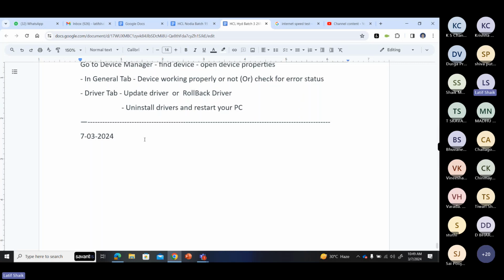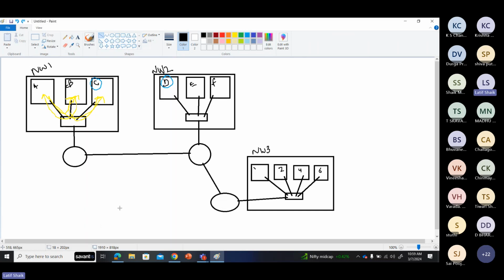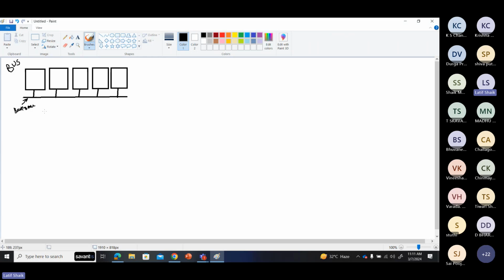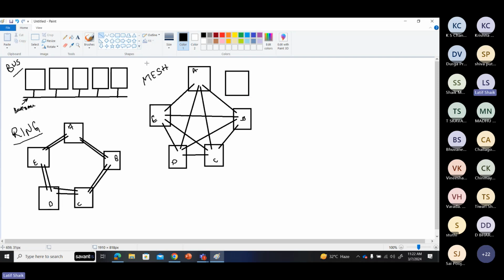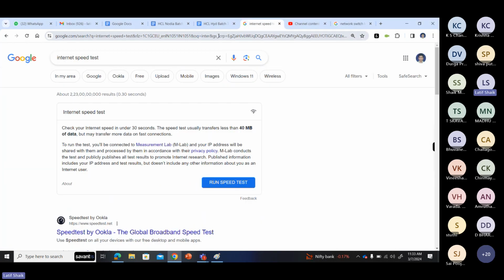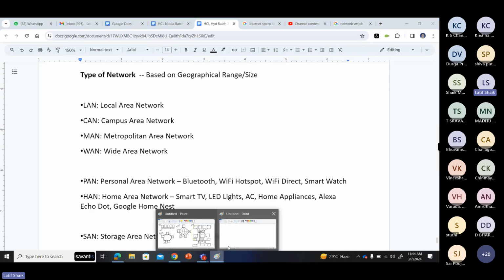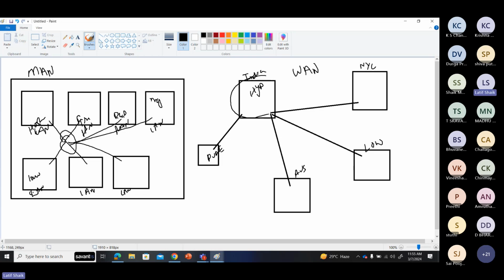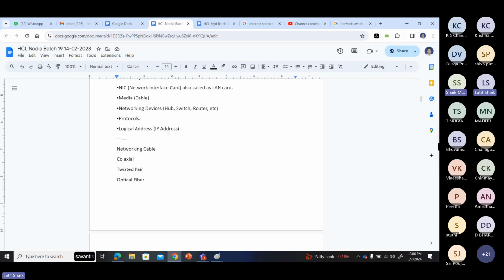(H3) Day7 - Networking Basics 1 - Topologies - BUS, RING, MESH, STAR, Types - LAN,CAN, MAN, WAN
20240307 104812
Network
•Interconnection of Two or More Devices is called a Network.

Hub/Switch - a Network
Router - Internetworking Device, Communication between different Networks
Network - Physical or Logical Network
Physical Network - connection of device
Logical Network / Logical Topology -based  configuration of IP Address(Logical Address) to the devices
Physical Topology:
The way of devices connected
BUS     POINT TO POINT
RING     POINT TO MULTIPOINT
MESH     TREE
STAR
HYBRID

Type of Network  -- Based on Geographical Range/Size

•LAN: Local Area Network
•CAN: Campus Area Network
•MAN: Metropolitan Area Network
•WAN: Wide Area Network

•LAN: Local network , Private
•CAN: with in campus
•MAN: with in city
•WAN: Global network, Private to Private, WAN over Public is called internet
Extranet